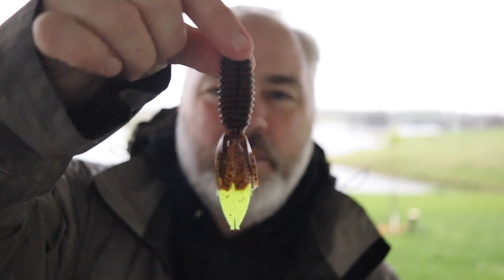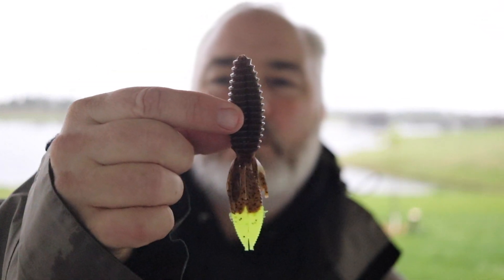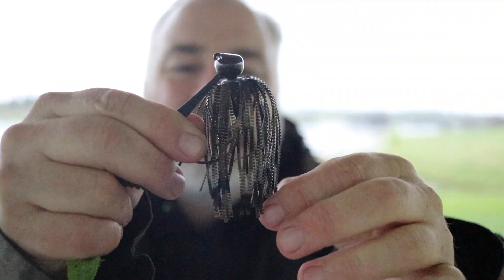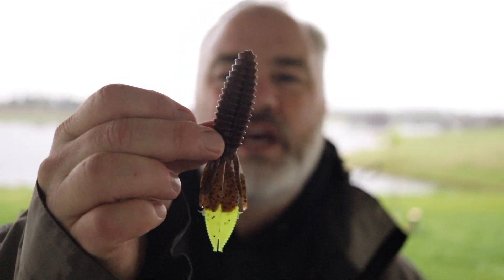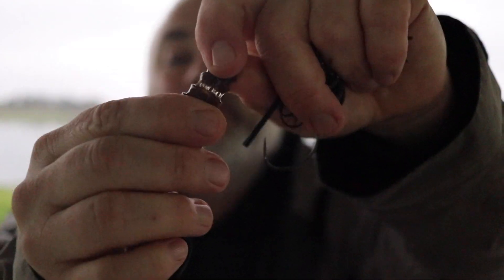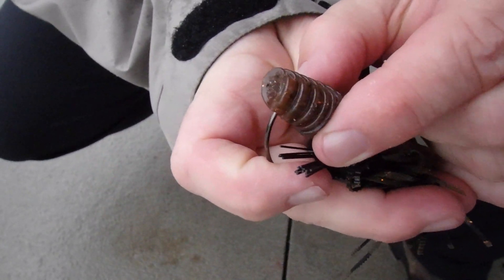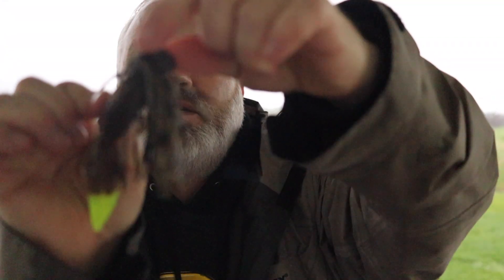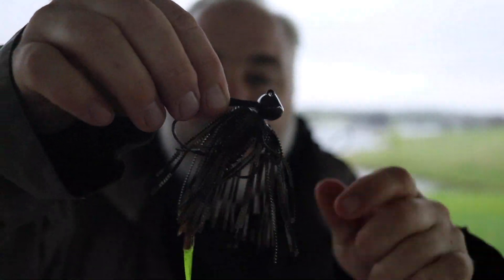Tip for Inactive Bass Around Cover.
Multifarious talks about his most successful big fish technique.